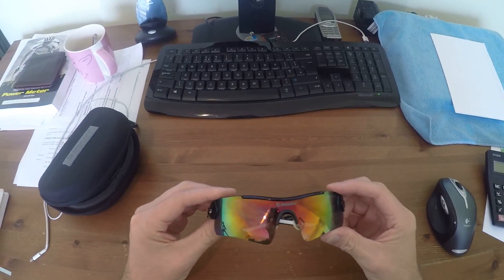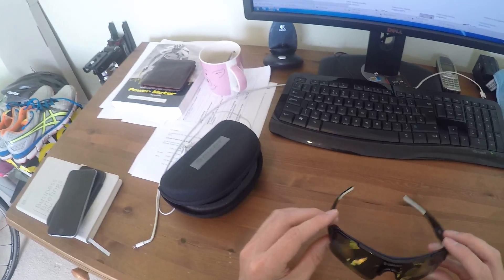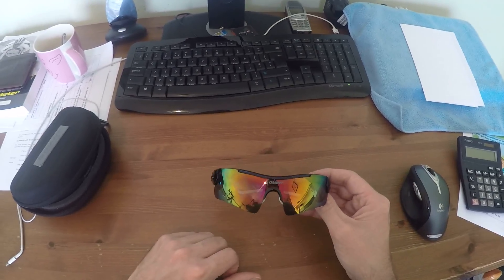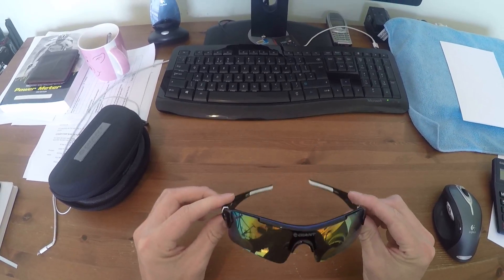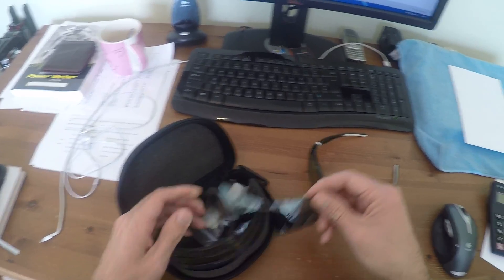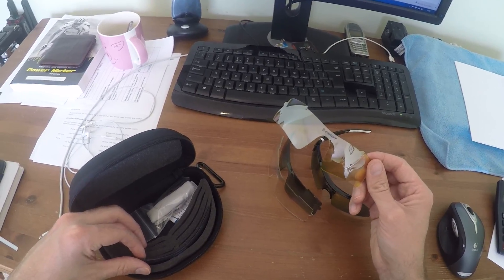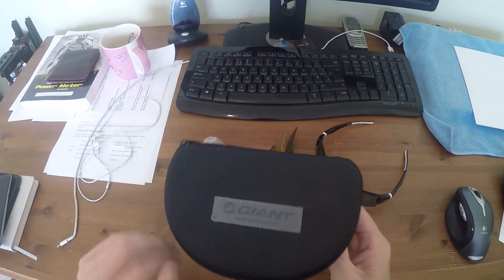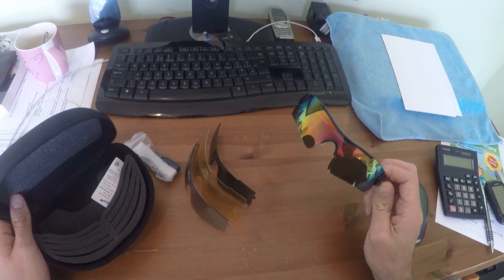THE BEST CYCLING GLASSES!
Review of the Giant GXM302 cycling glasses which I have found to be the best value cycling glasses.